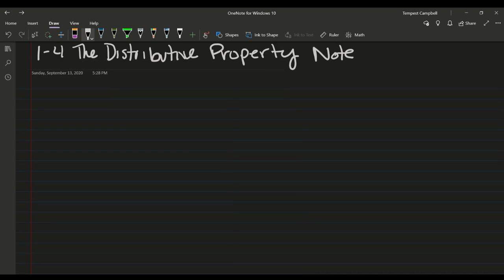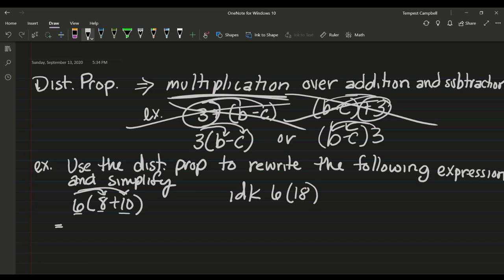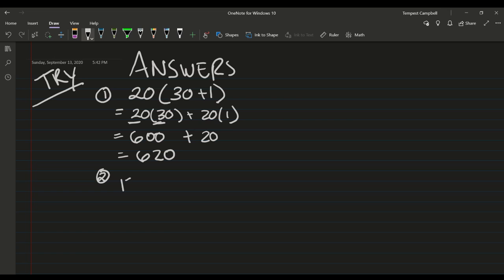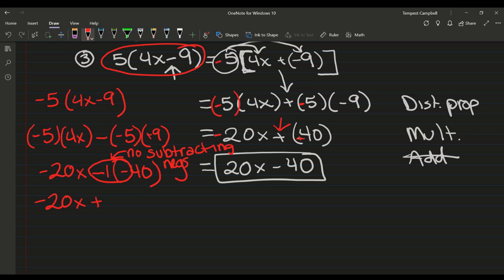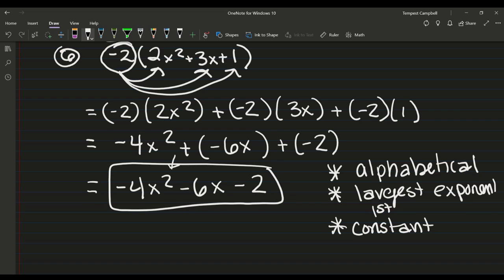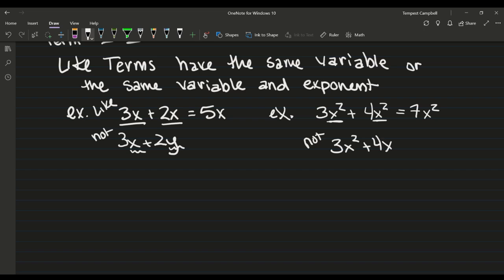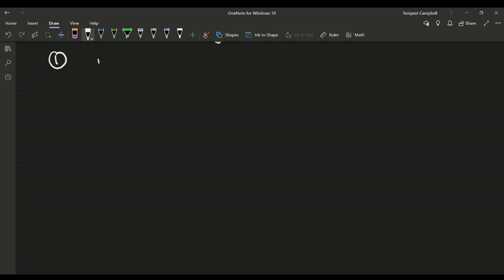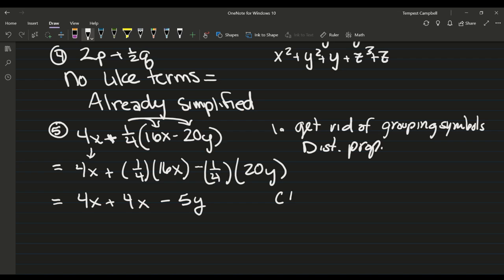1-4 The Distributive Property Algebra